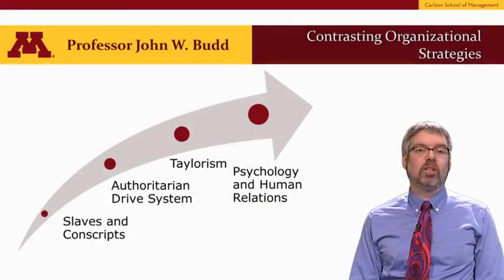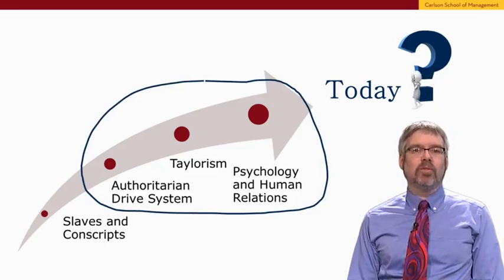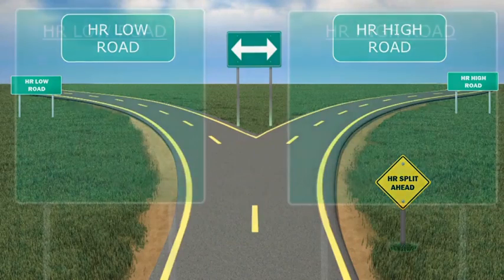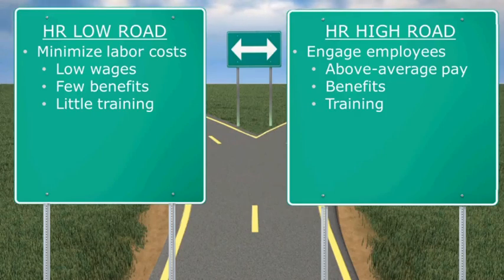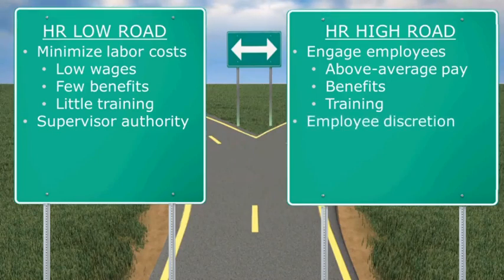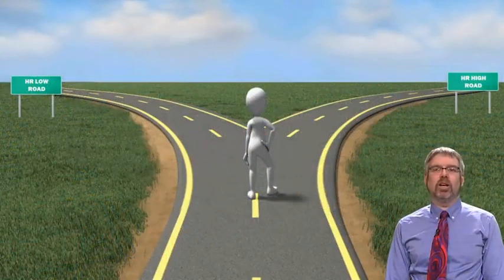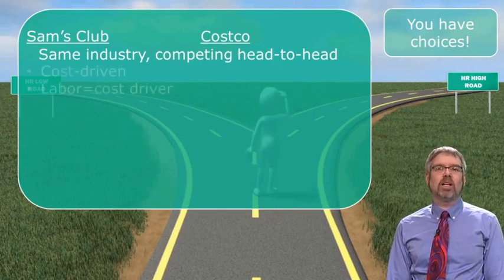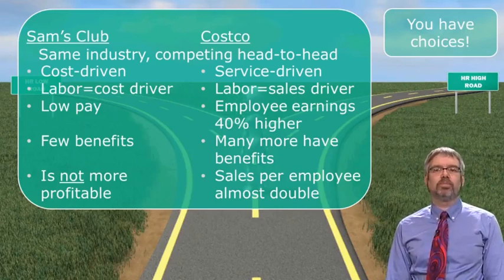Video Contrasting Organizational Strategies